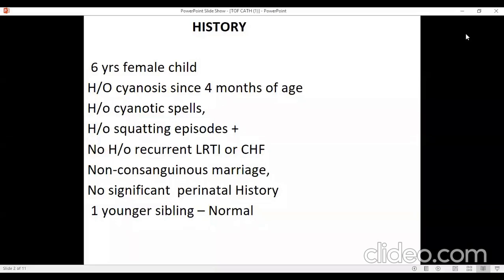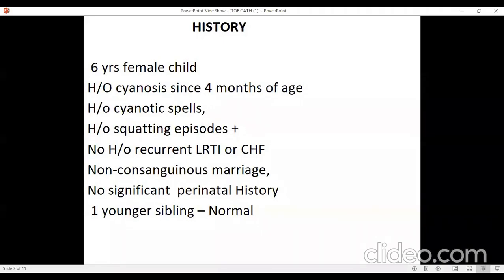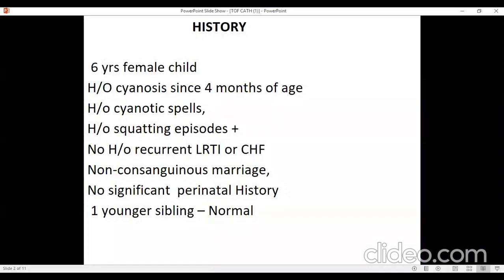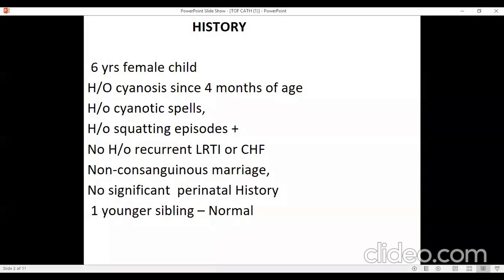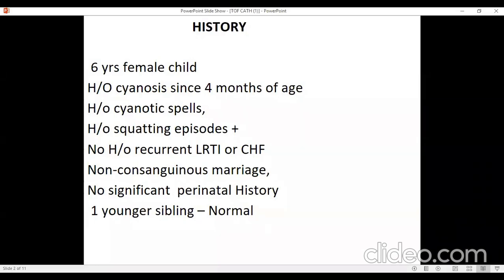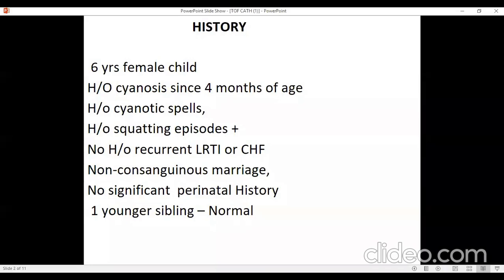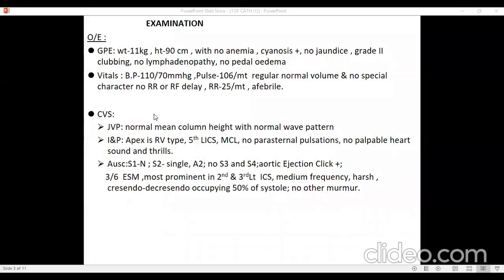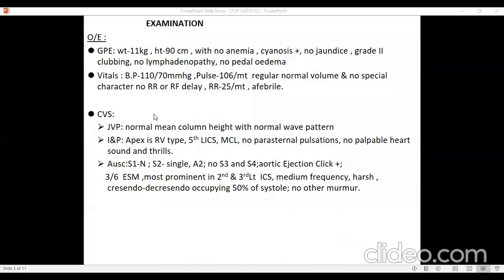TETRALOGY OF FALLOT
TOF BY Prof Anita Saxena (AIIMS), Prof Jyotsna (NIMS), Prof I.B.VijayaLakshmi (BANGALOR), Dr.Nemani Lalitha (NIMS).